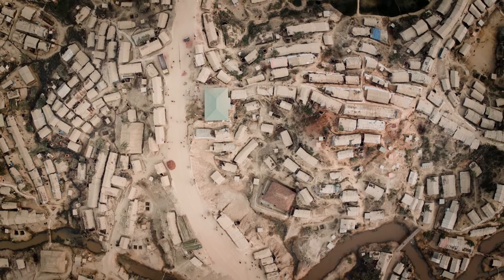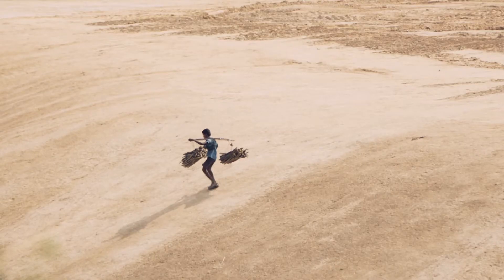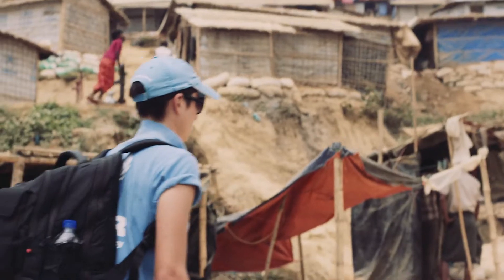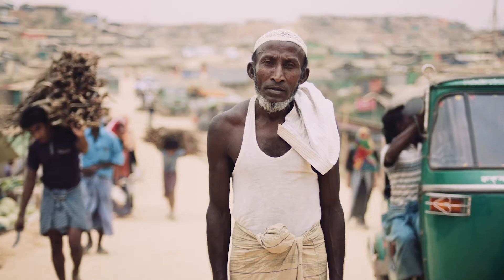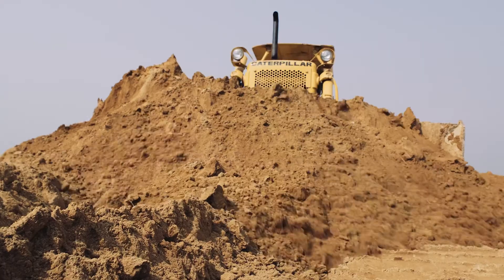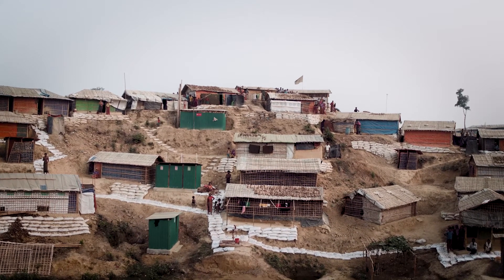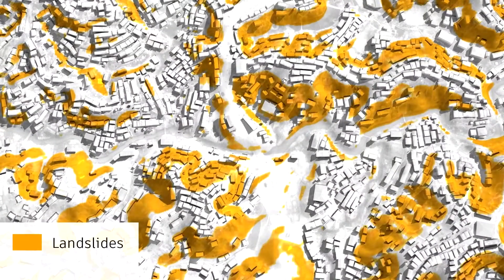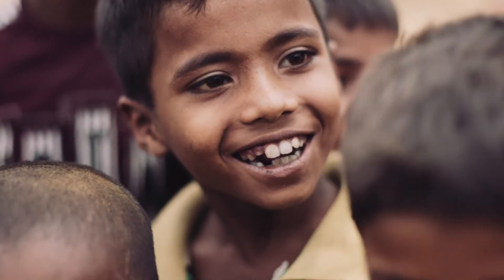Autodesk + UNHCR - Designing Refugee Camps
Autodesk helps UNHCR create a home for 800,000 Rohingya refugees in Bangladesh.